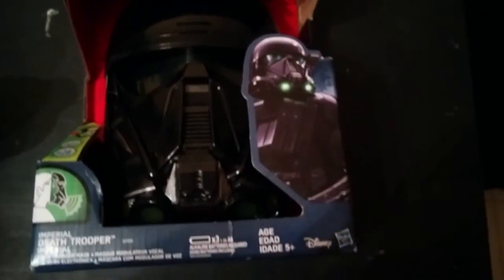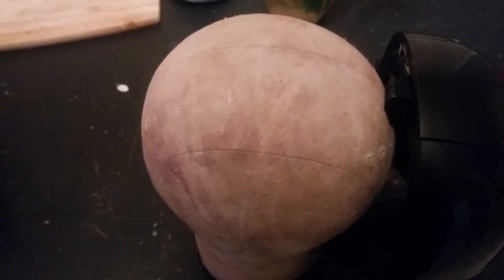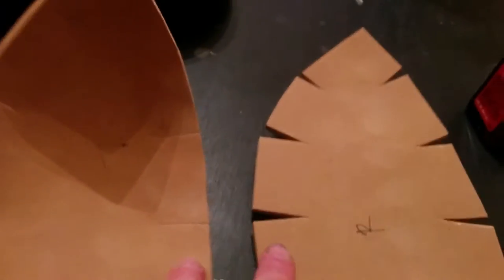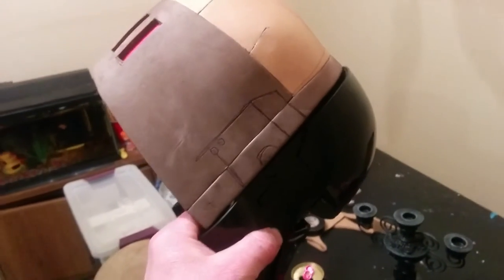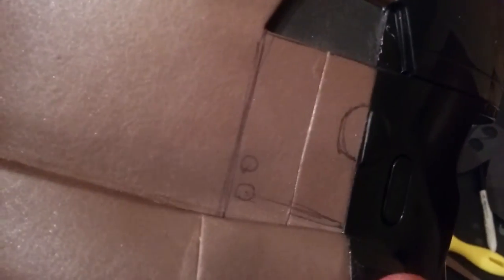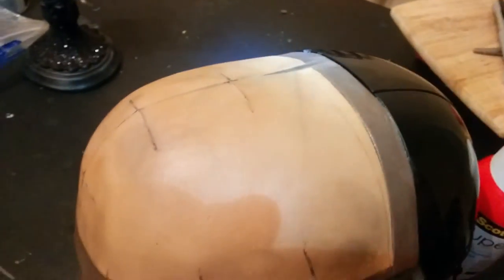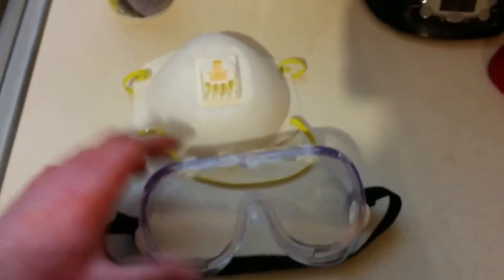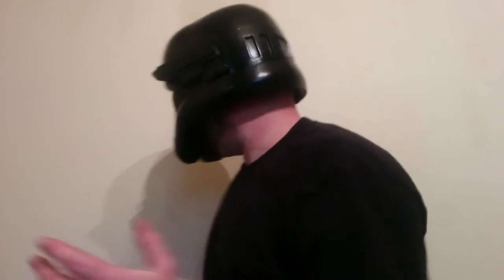Star Wars Rogue One Death Trooper voice changer mask review and make over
Hasbro Death Trooper voice changer mask review and modification using 5mm EVA craft foam.